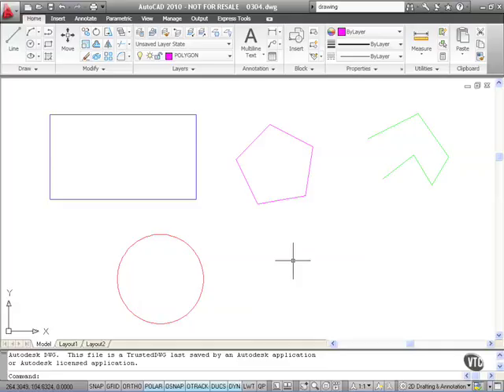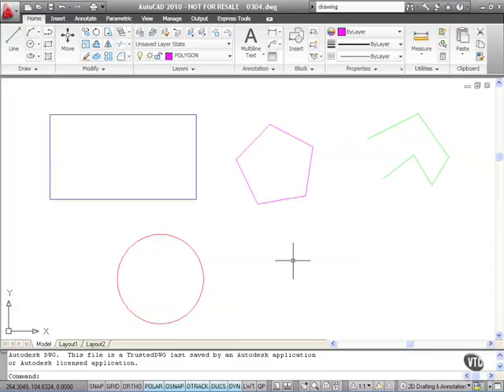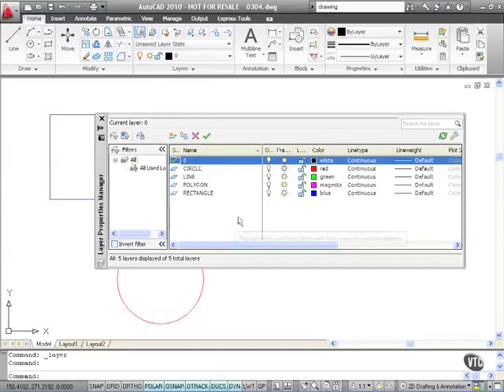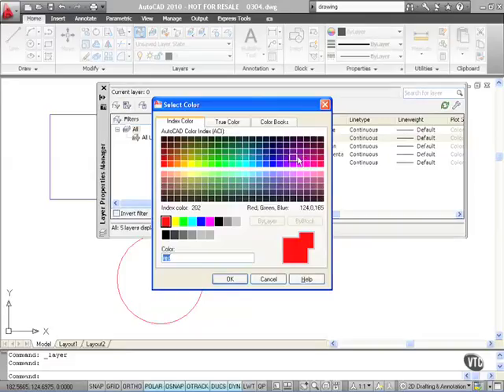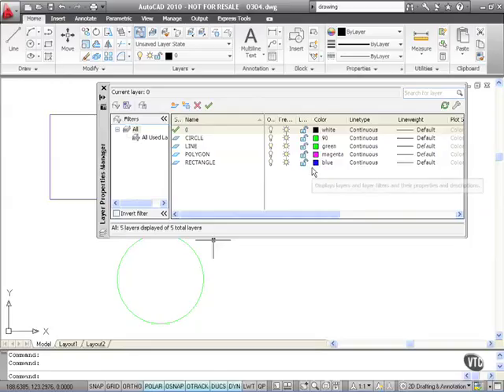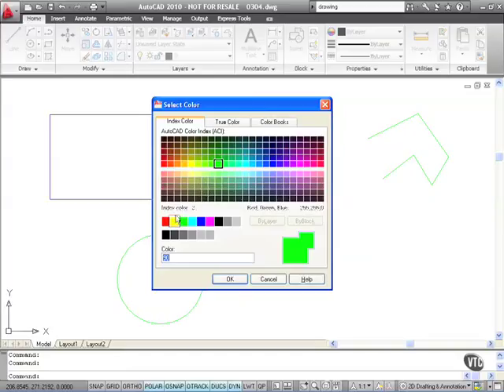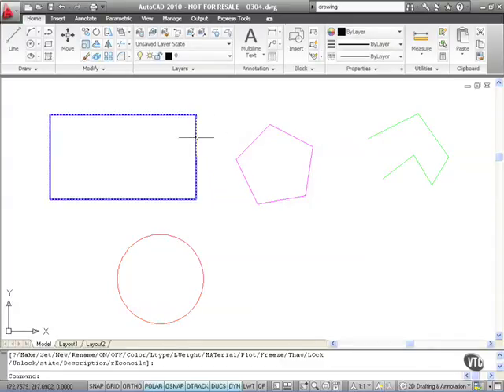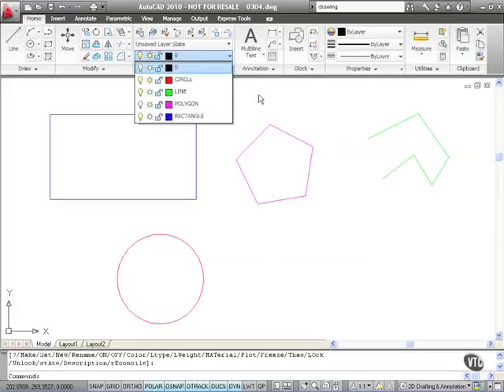03 04 Color Selection